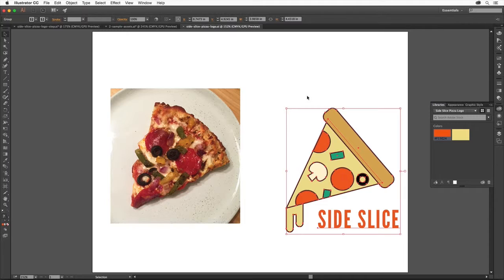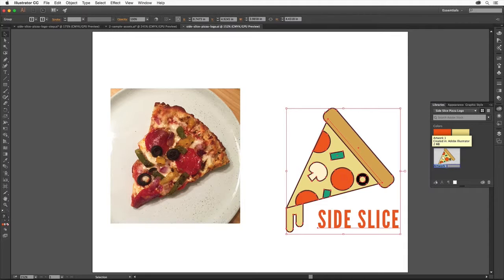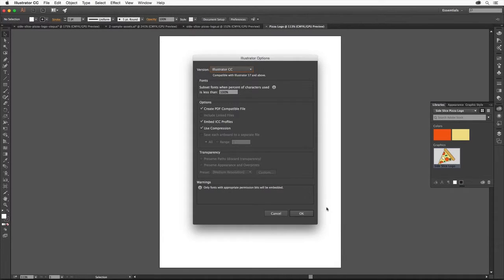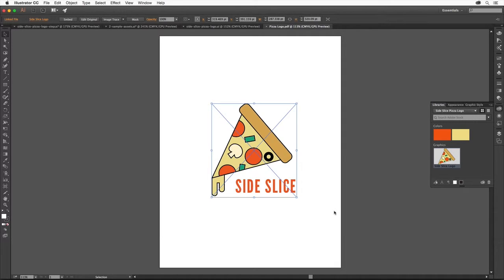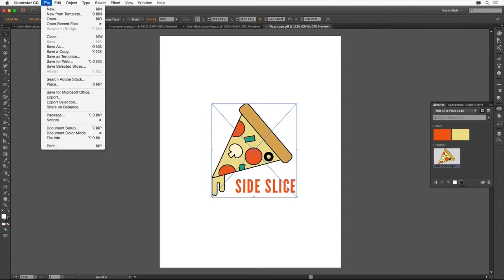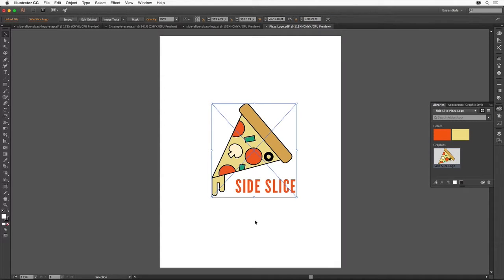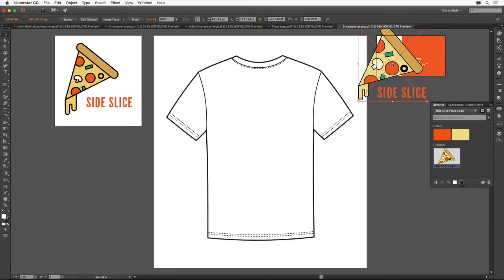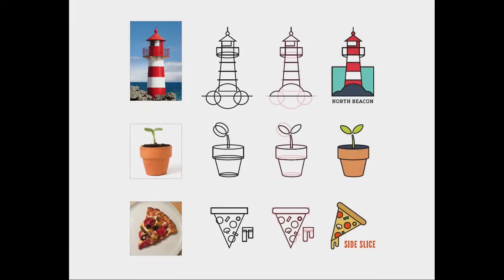How to Save Different Formats: Adobe Illustrator | Adobe Creative Cloud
Learn how to save your files in different formats with Adobe Illustrator.